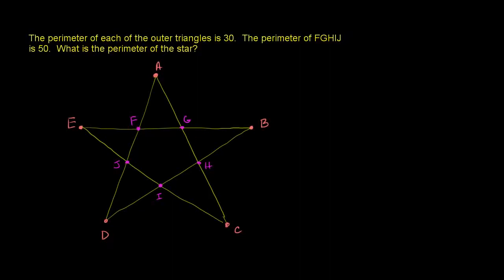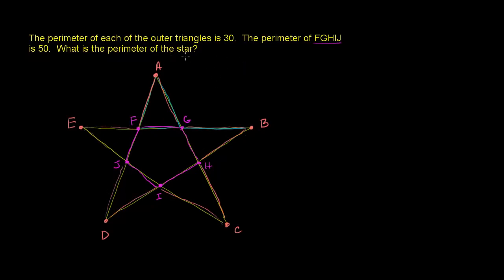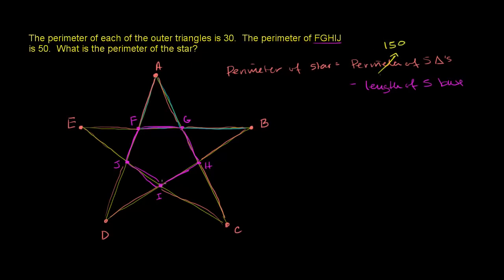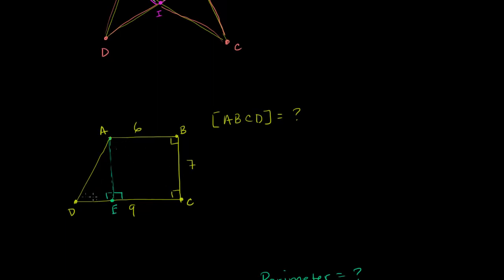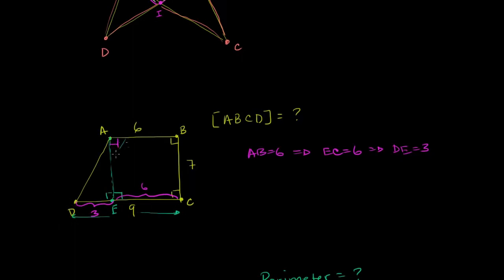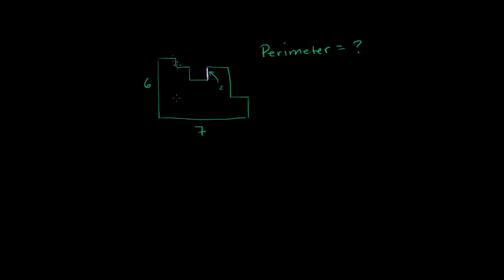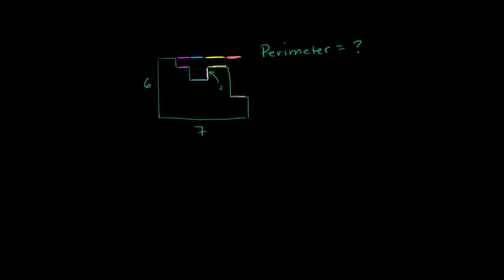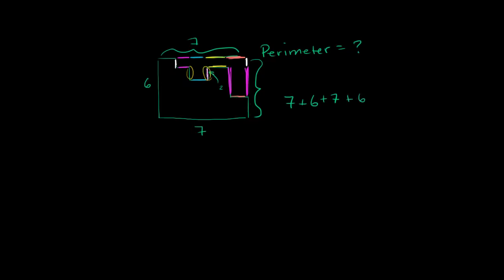Math High school geometry - Challenge problems perimeter and area